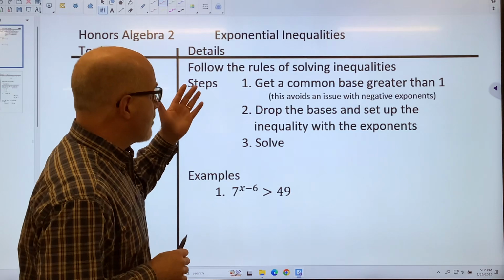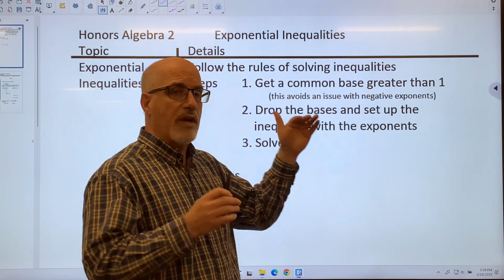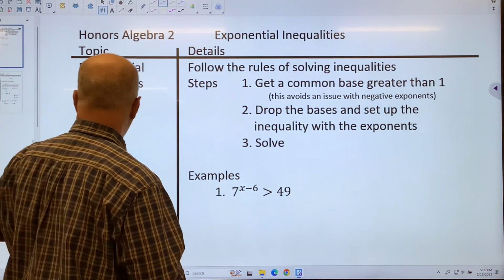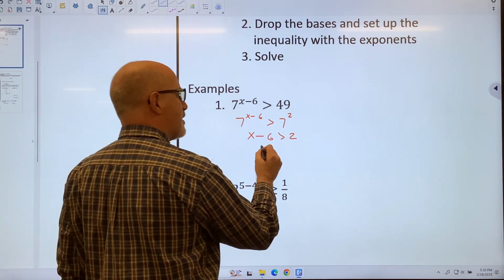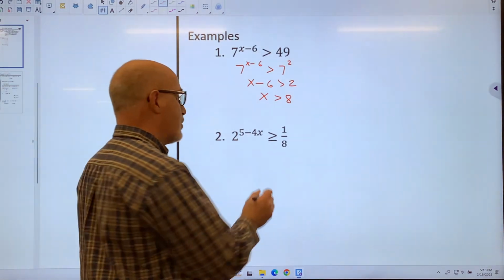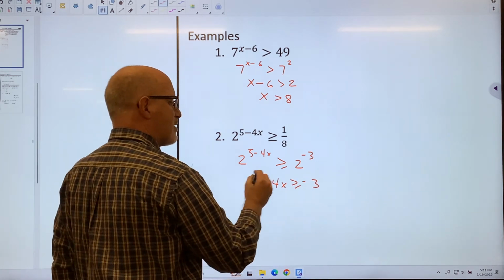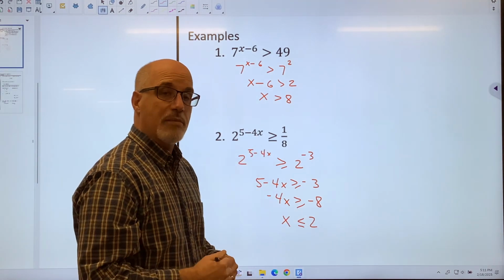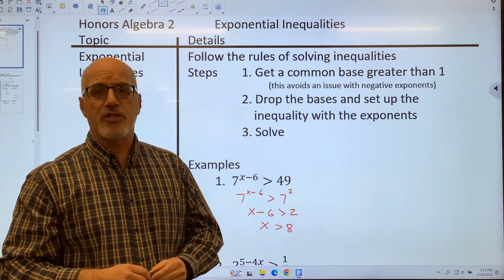Alg 2 Topic 6-2 Exponential Inequalities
Steps for solving exponential inequalities with a few examples